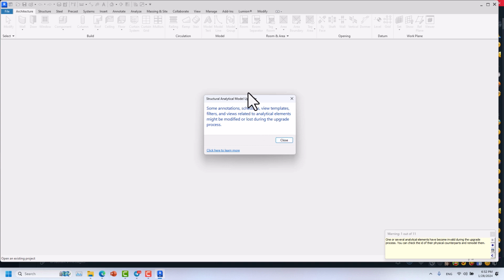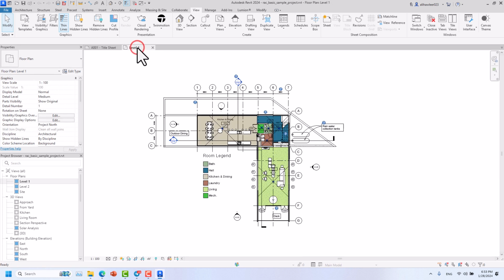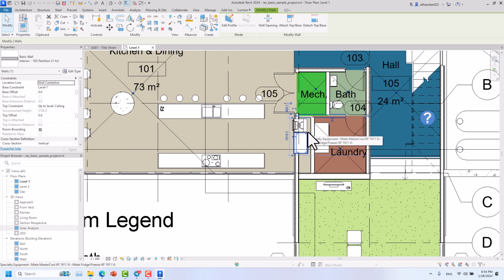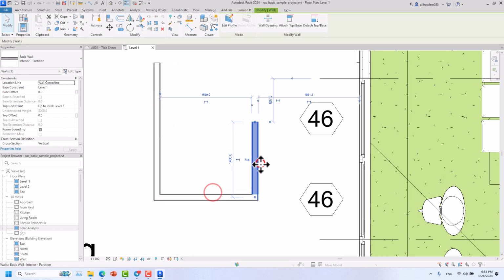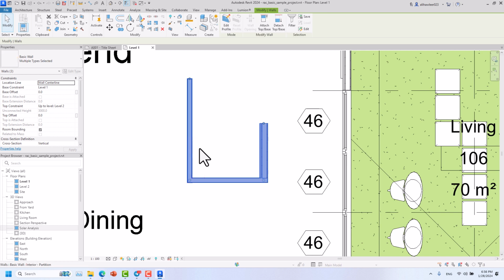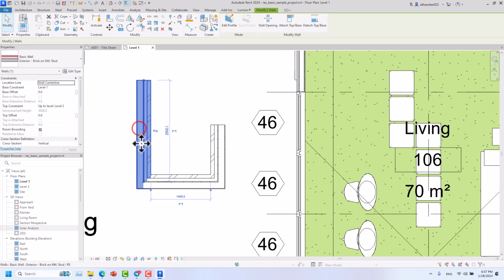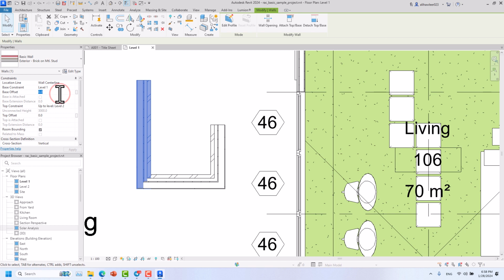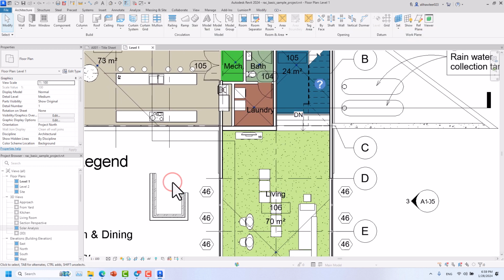Properties Panel in Revit - Part 12